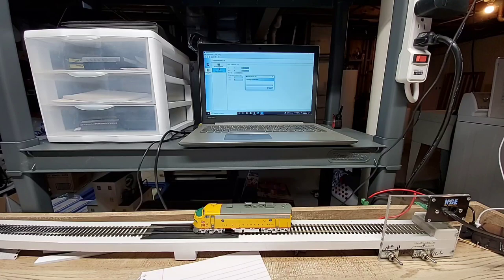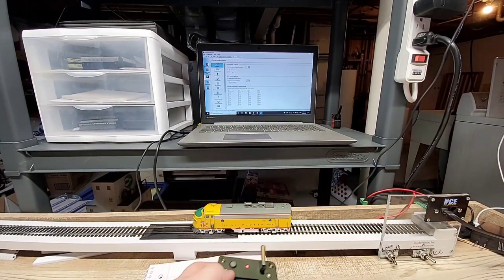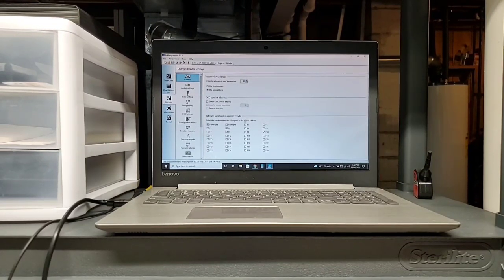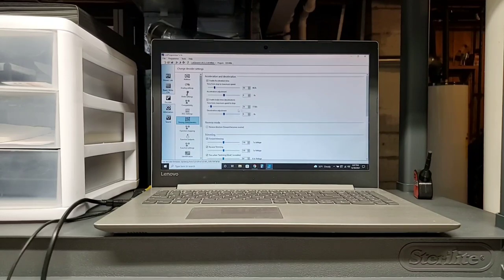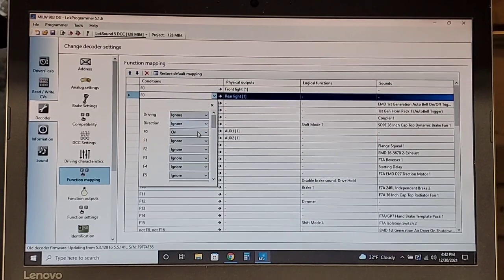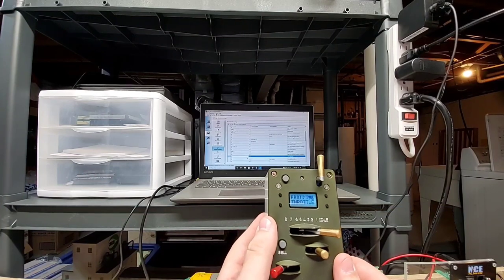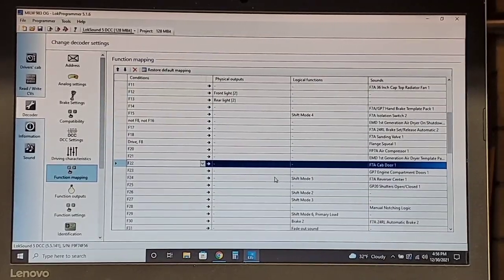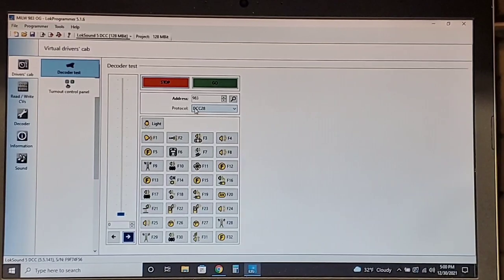ProtoThrottle How To: Your first throttle and locomotive program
setting up your first throttle and locomotive with loksound and a lok programmer.